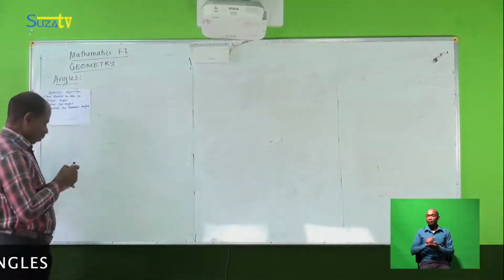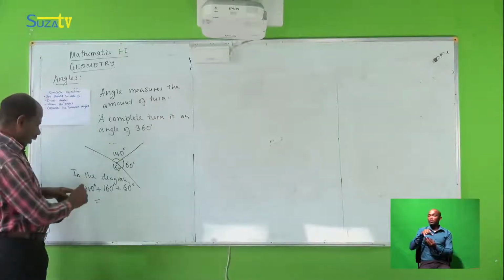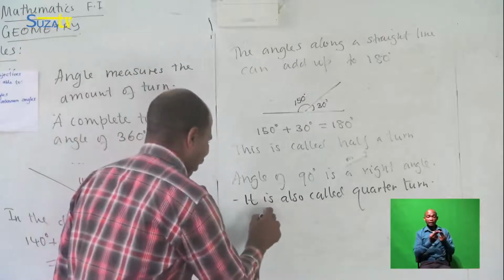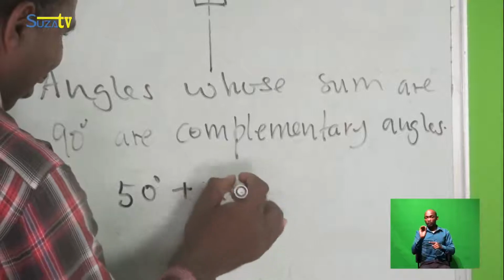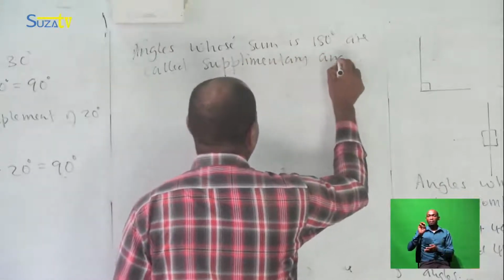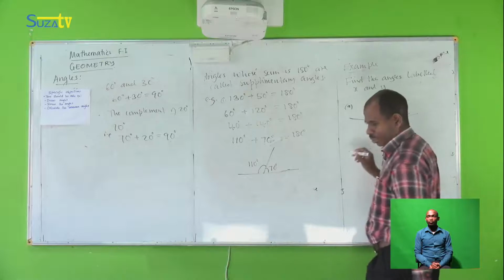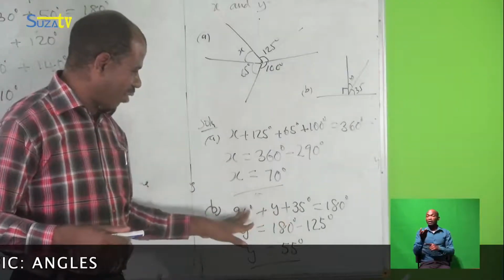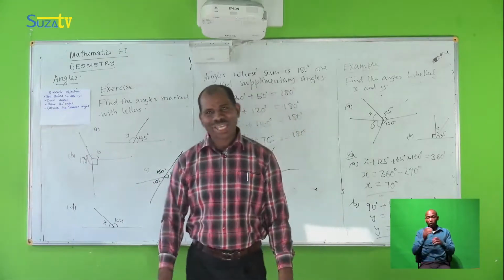MATHEMATICS FORM 1 Topic-Angles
Ministry of Education and Vocational Training Zanzibar -Angles